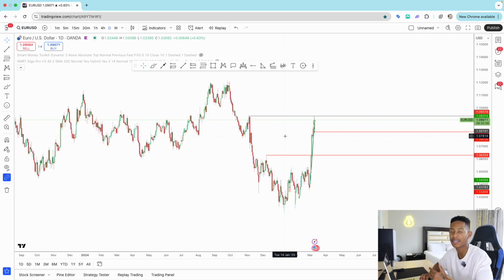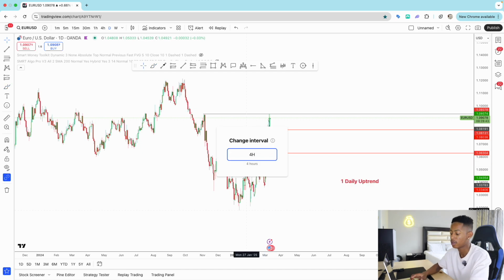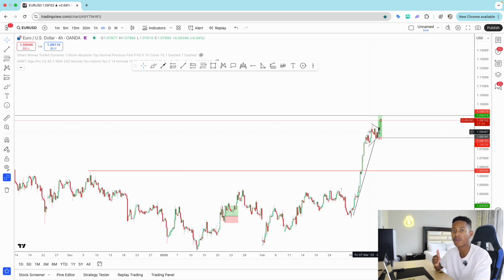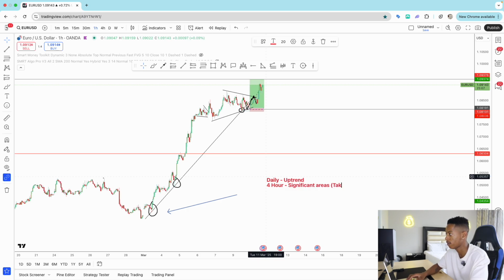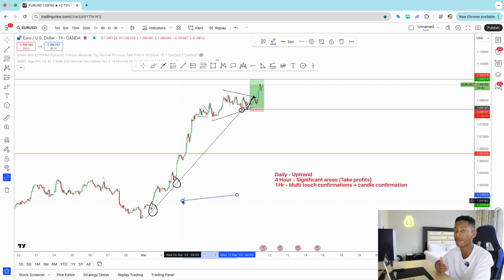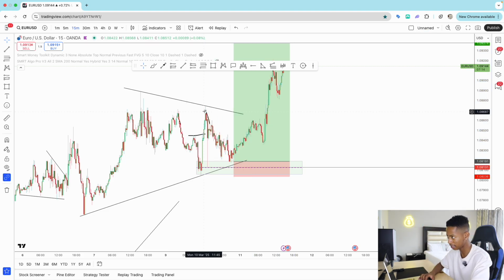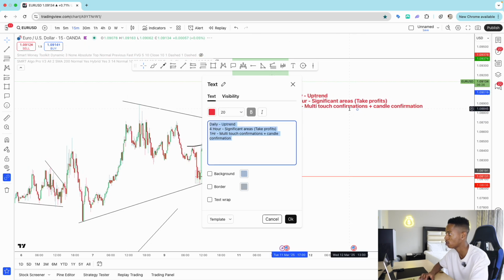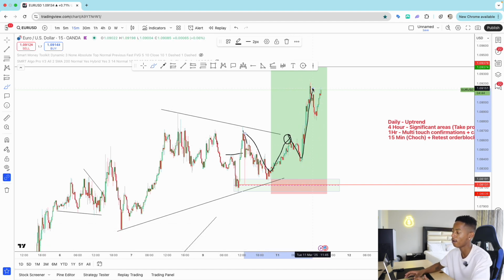The Best Day Trading Strategy to Make $300 Daily in 2025 – Proven & Tested